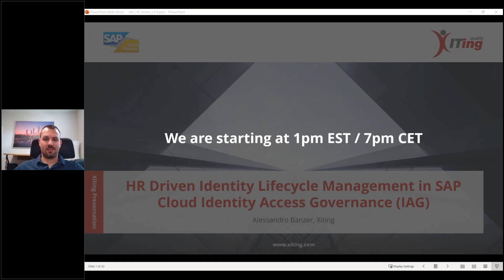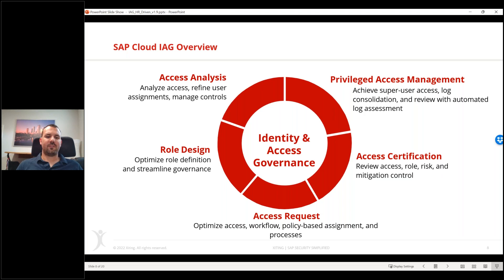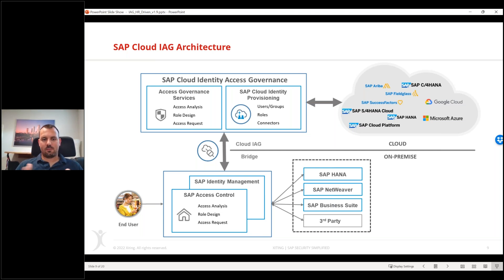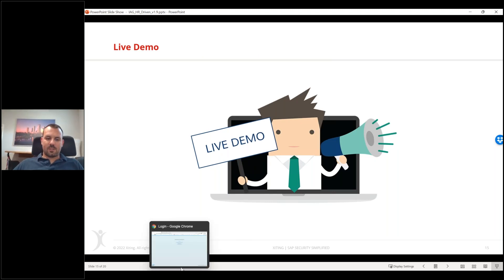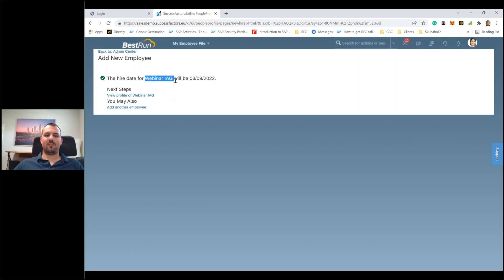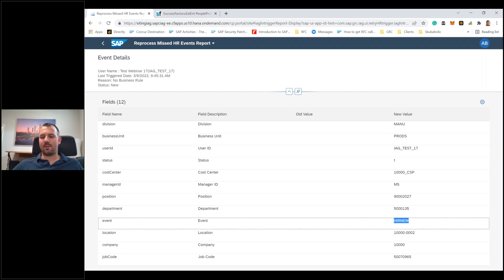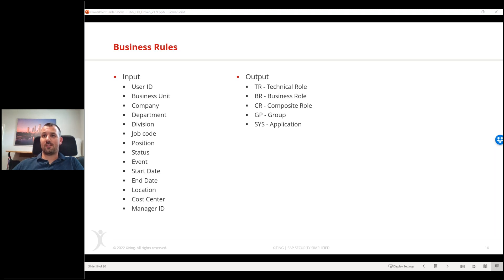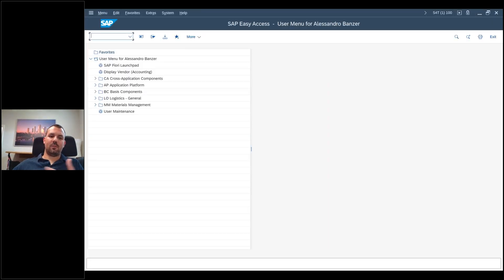SAP Cloud IAG – HR Driven Identity Lifecycle